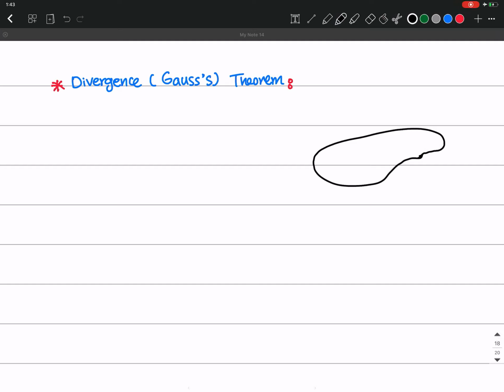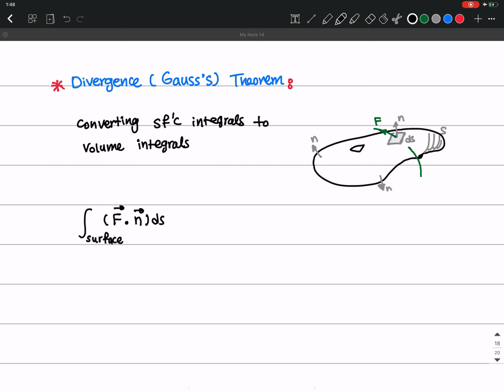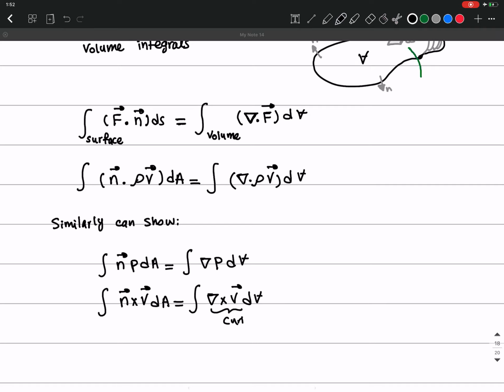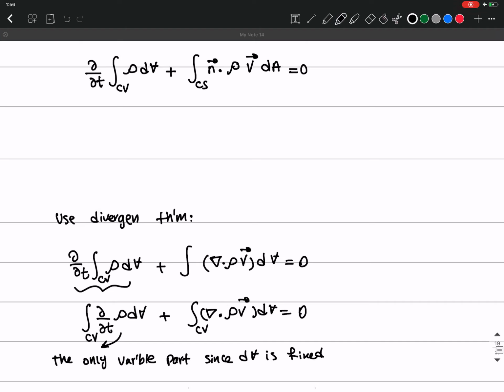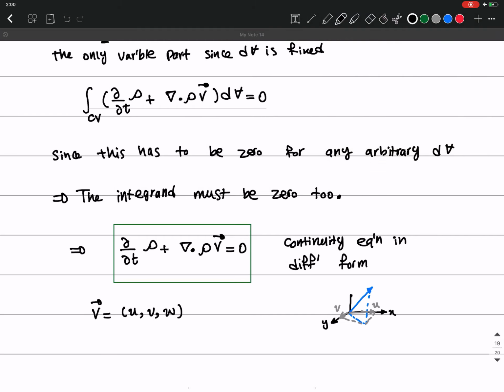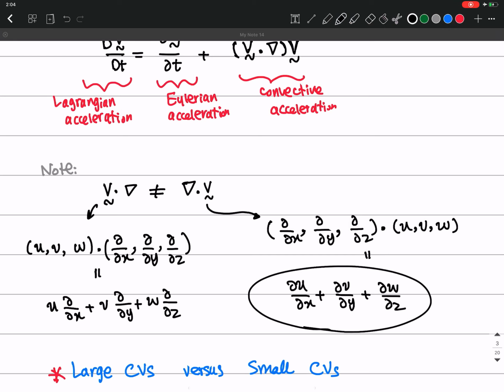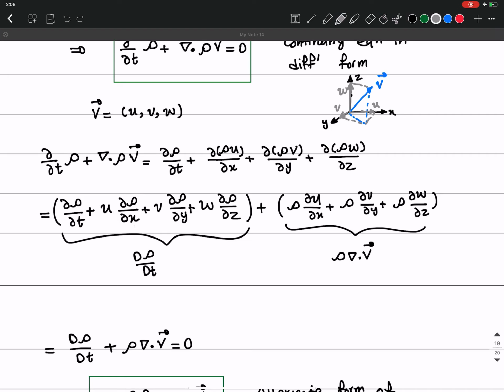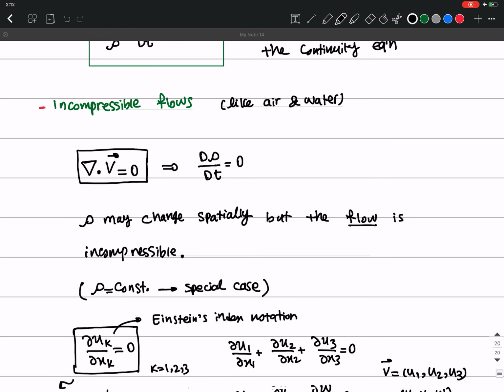Lecture 5, Part 1 - Divergence Theorem, Deriving the Differential form of the Continuity Equation